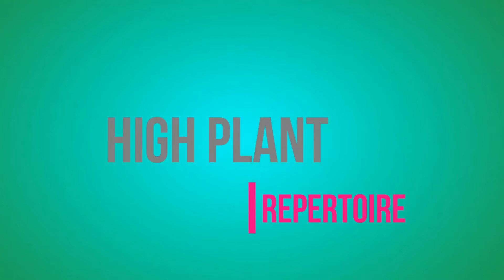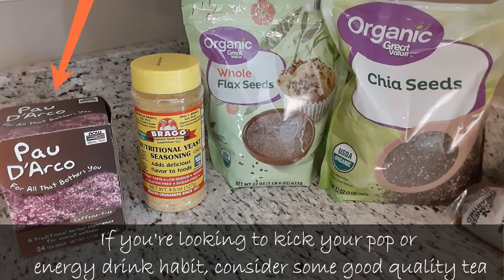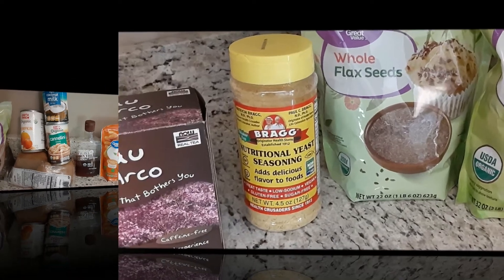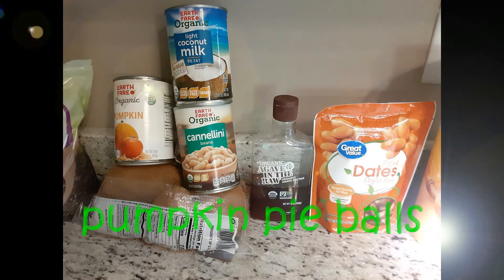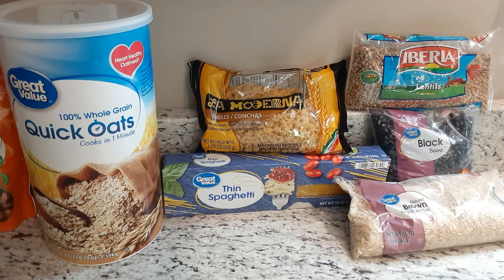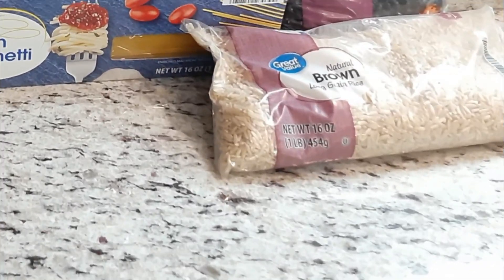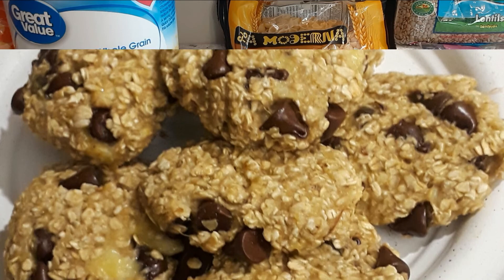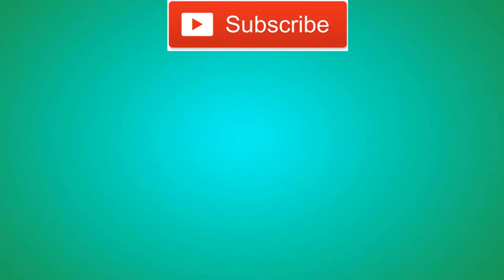Pantry Staples for Healthy Eating (15 Pantry Essentials)